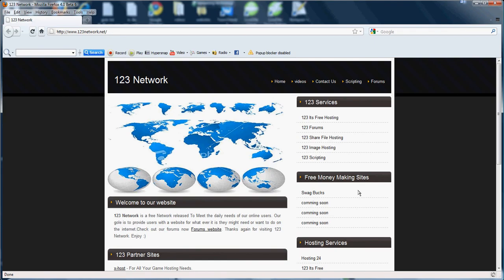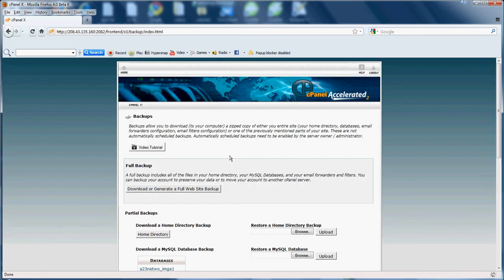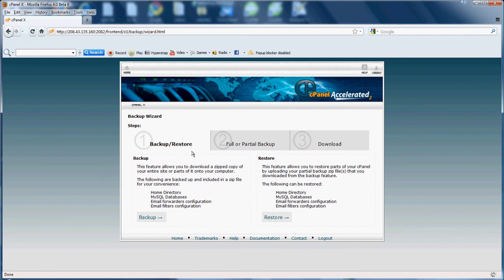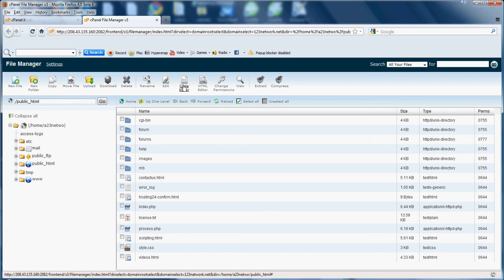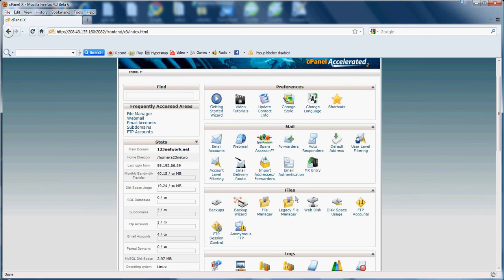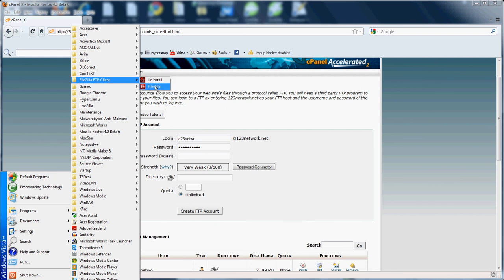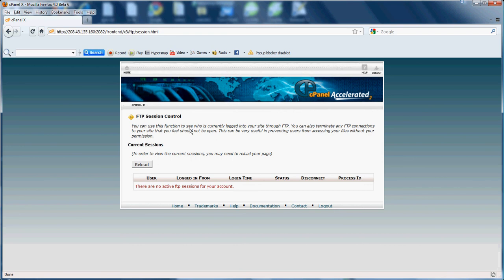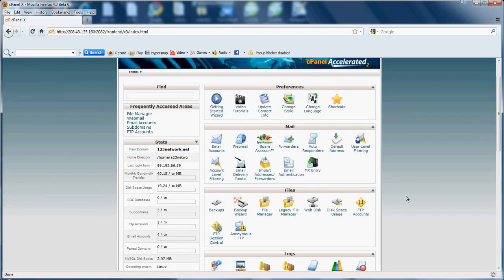cpanel tutorial part 3 of 9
This is part 3 of 9 of a cpanel tutorial. In this part we will be going over the files section in your cpanel.
Free Traffic Exchange Increase Your Video Views Fast